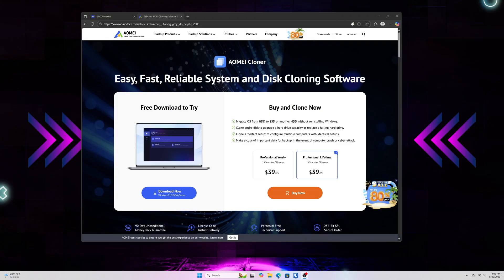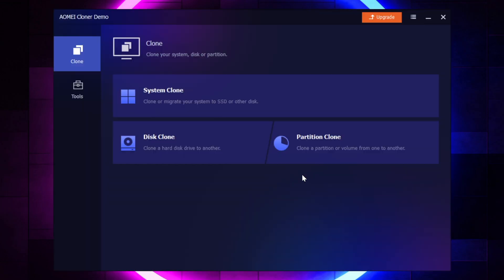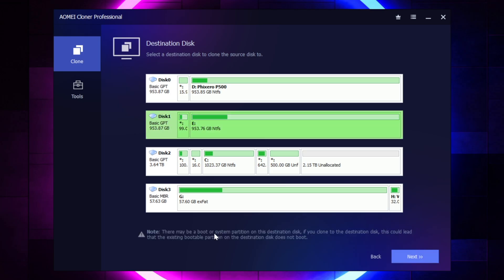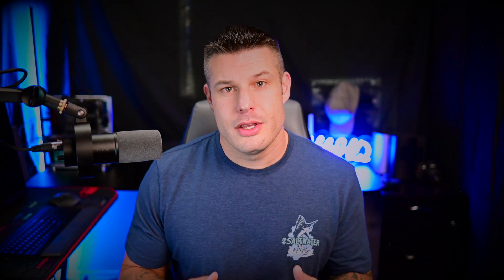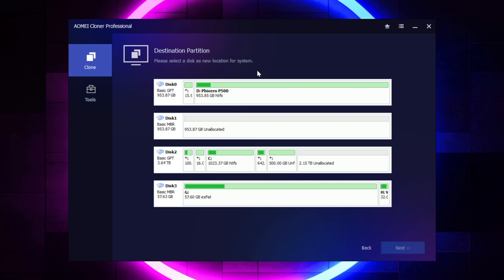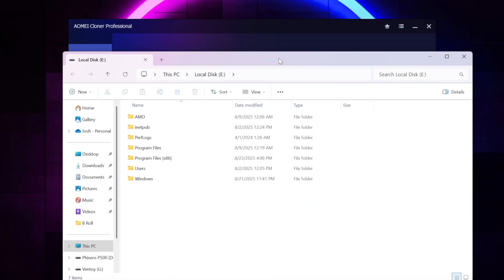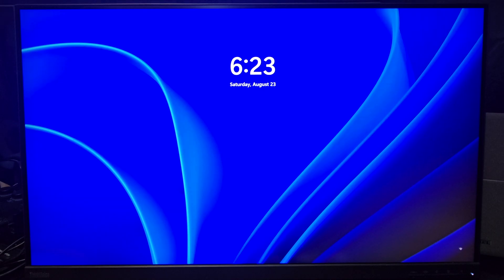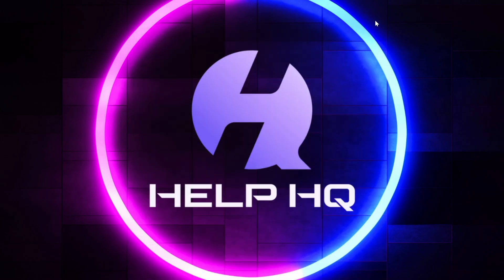The Ultimate Guide to Cloning Your SSD on Windows 11 (with AOMEI Cloner)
Thinking about upgrading to a faster, larger SSD on Windows 11 but dreading the hassle of a fresh installation? In this comprehensive guide, I'll show you the easiest and fastest way to clone your entire drive—including your OS, programs, and files—using AOMEI Cloner.

We'll walk through the complete step-by-step process, from connecting your new drive to booting up from your newly cloned SSD for the first time. I'll also give my full review of AOMEI Cloner and show you why it's one of the best tools for migrating your system in 2025. This process works for cloning a hard drive (HDD) to a solid-state drive (SSD) or from a smaller SSD to a larger NVMe drive.

Say goodbye to reinstalling everything and hello to a seamless upgrade!

The NVMe SSD I Used

YouTube.com/@helphq